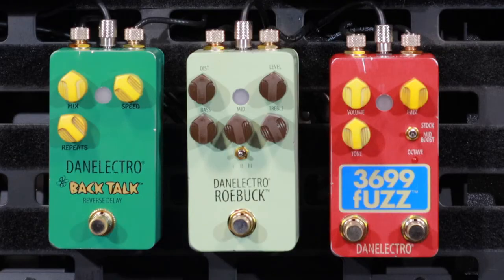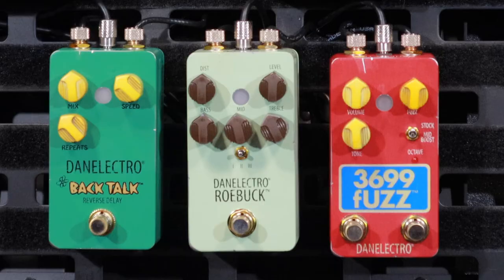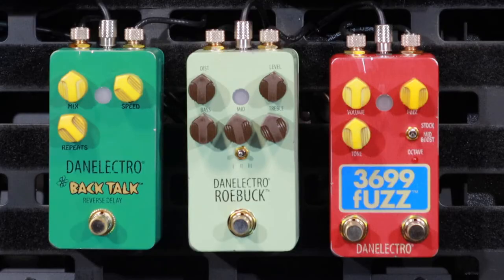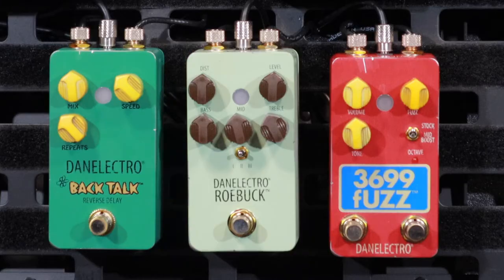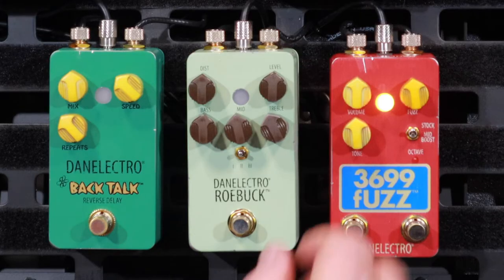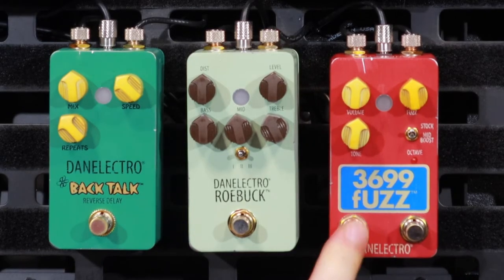DANELECTRO 3699 FUZZ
This is a Danelectro 3699 Fuzz...its warm... and fuzzy. and it makes me feel warm and fuzzy on the inside!!! ha ha ha